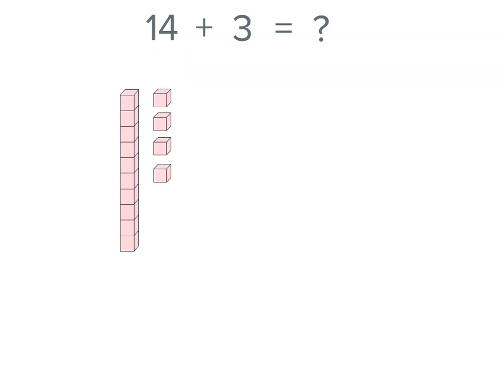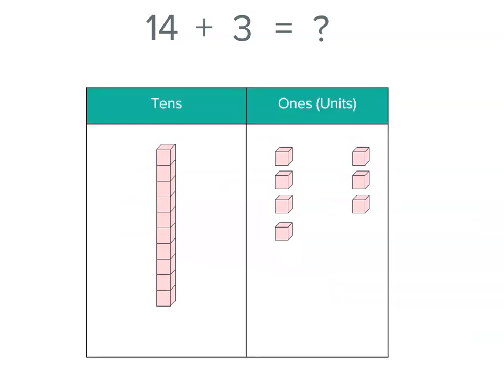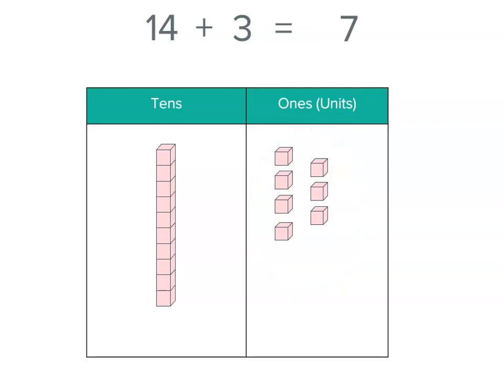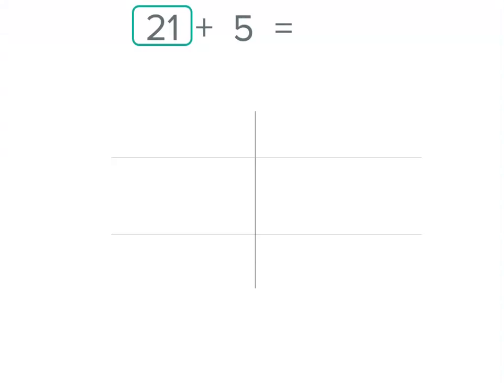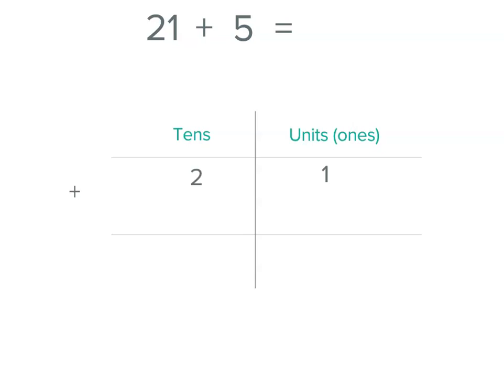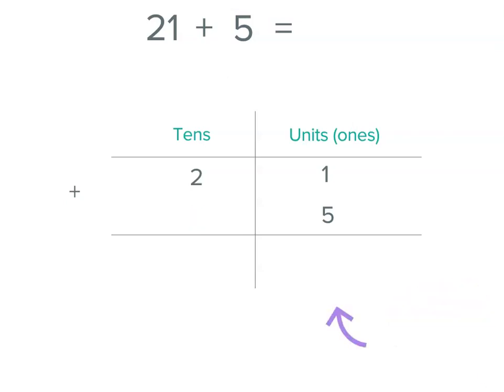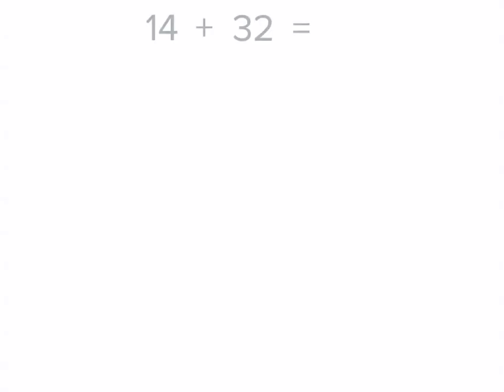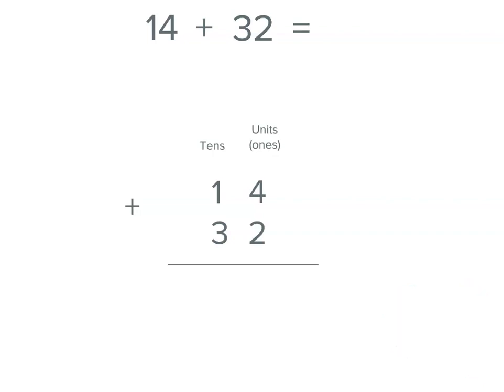Addition without regrouping | Year 3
This video scaffolds the process of addition using an algorithm.